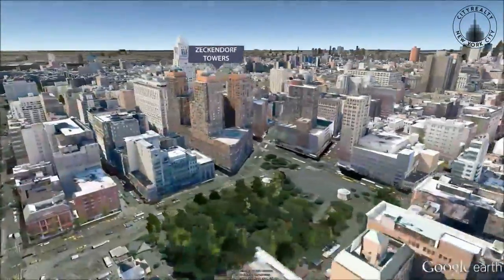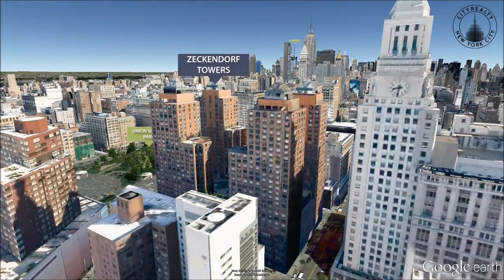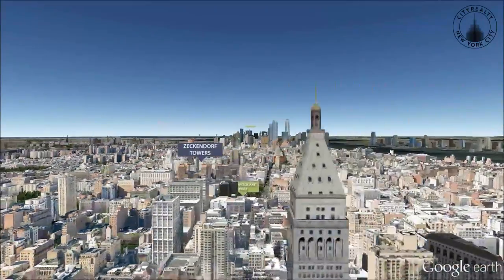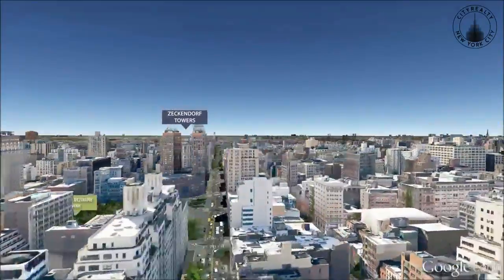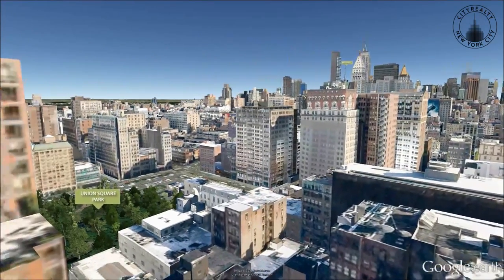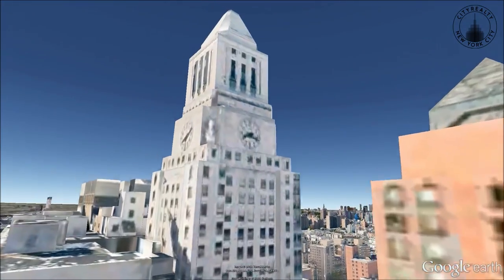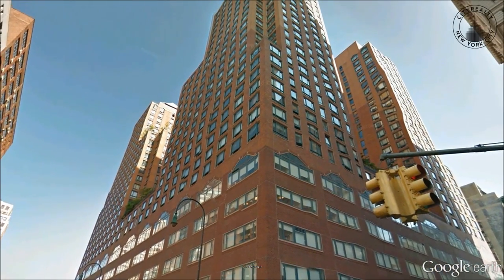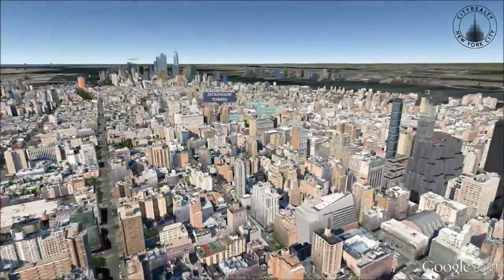Zeckendorf Towers, 1 Irving Place, New York, NY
One of New York City's most important residential developments, the full-block Zeckendorf Towers played a pivotal role in the revitalization of Union Square and the emergence of Park Avenue South and the Flatiron District as a fashionable neighborhood.

Comprised of four condominium towers, Zeckendorf Towers is just east of Union Square Park, which has the city's most popular weekend food markets, and offers easy access to the Flatiron District, Greenwich Village and Gramercy. Close by are designer boutiques as well as highly-rated restaurants such as Union Square Café and Eleven Madison Park, and less than a block away are Whole Foods and Trader Joe's supermarkets.

Residences feature spacious rooms and large windows that open to views of the Manhattan skyline. There are only a few apartments per floor, some of which boast private terraces.

The Zeckendorf Towers' private driveway provides access to an elegant lobby attended by a doorman. Amenities also include 24-hour concierge service, a sundeck, landscaped rooftop gardens, a full-service health club with a sauna and 60-foot pool and valet parking.